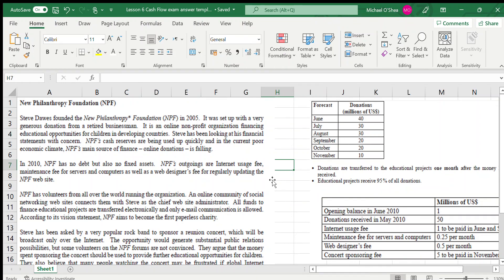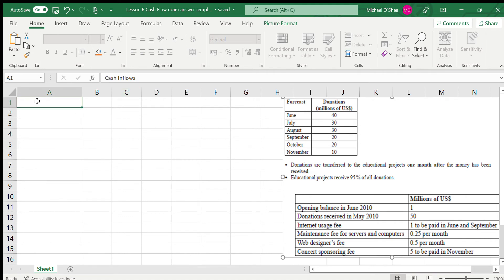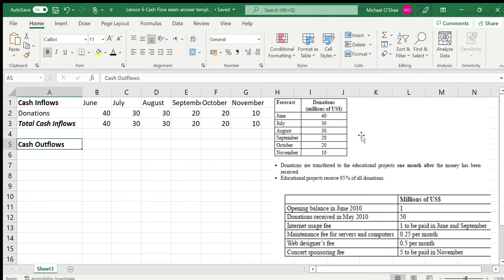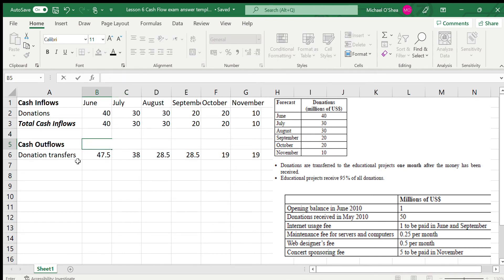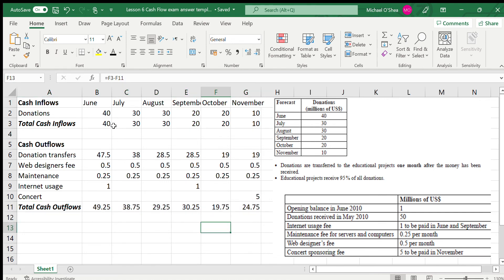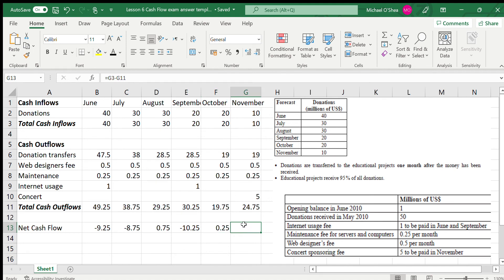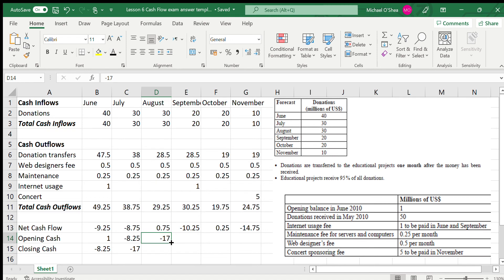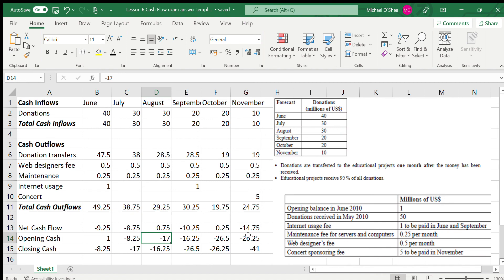Cash Flow Forecast IB Business